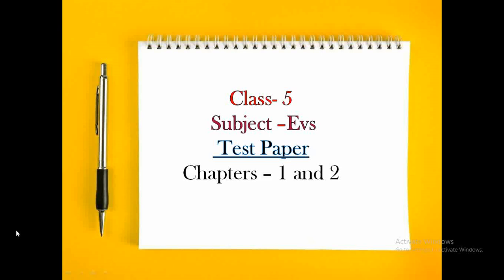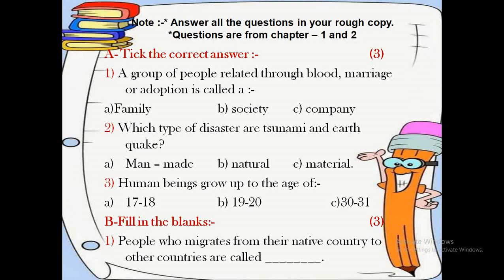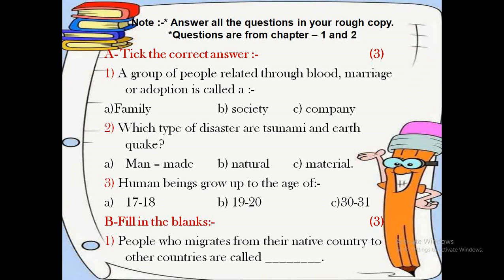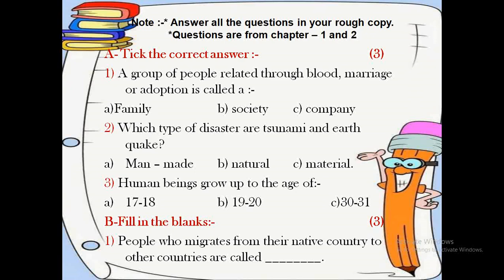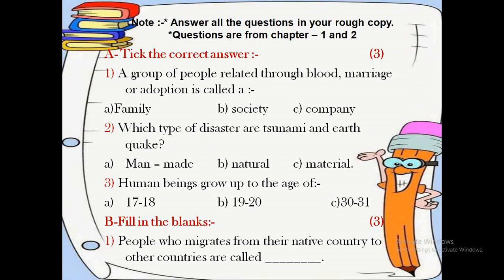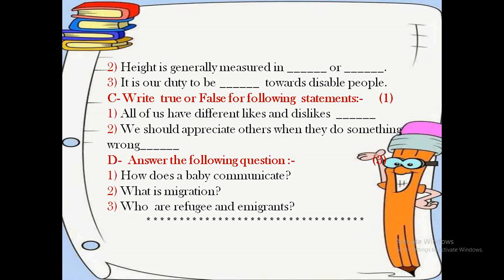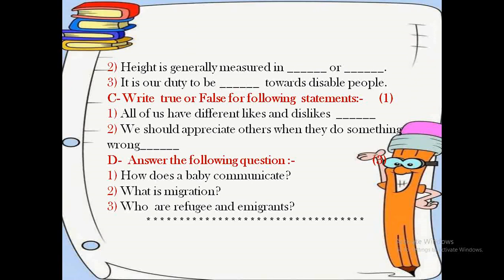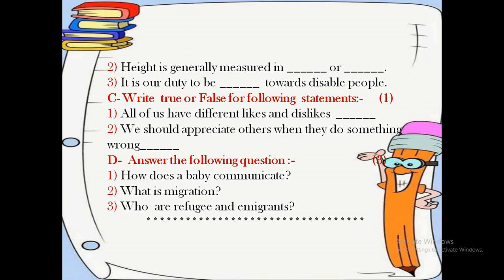Assessment Test 1 EVS for Class 5 by Afiya Madam